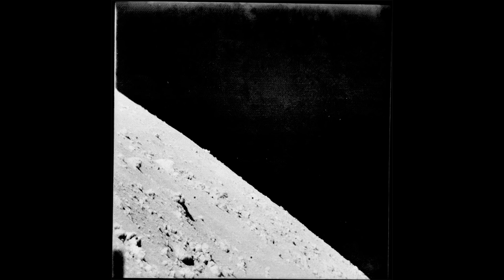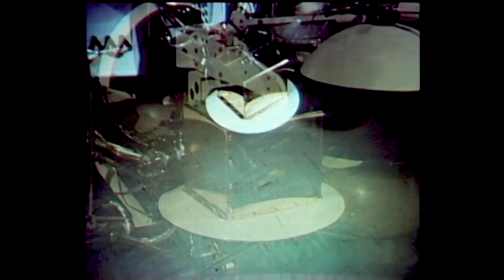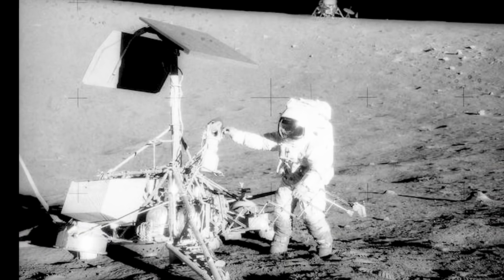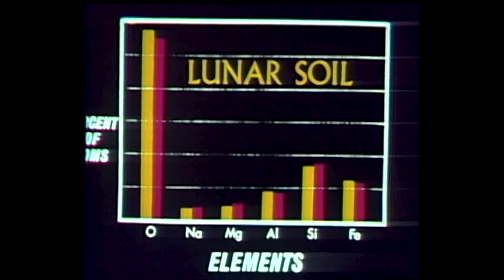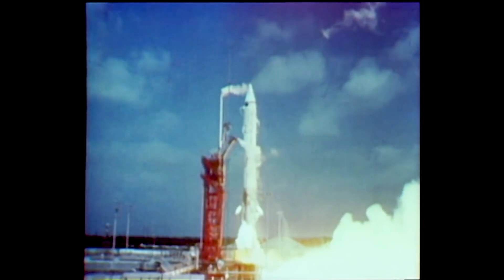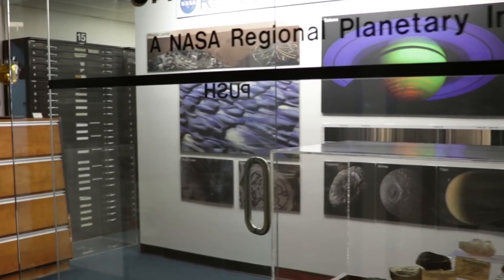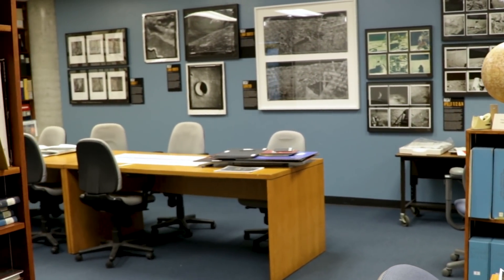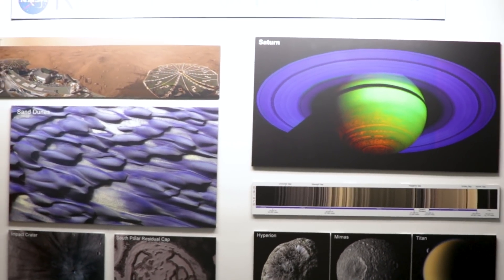How did NASA Prepare for Apollo?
The 50th anniversary of the Apollo 11 moon landing is coming up soon and the mission was an incredible feat for mankind, but there was a lot more preparation for this historic landing than most people know about. So how did NASA prepare for Apollo? Join one of our producers as he dives into the University of Arizona's Space Imagery Center archives to learn about the Surveyor missions that made landing on the moon a reality.

If you want to learn more about the Space Imagery Center and their archives, visit their